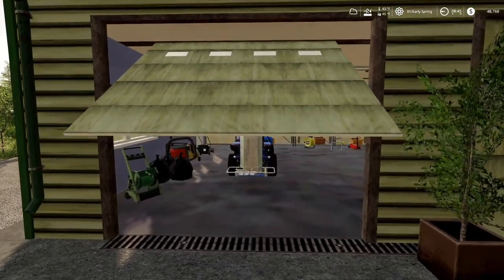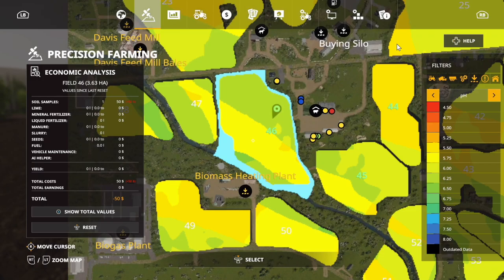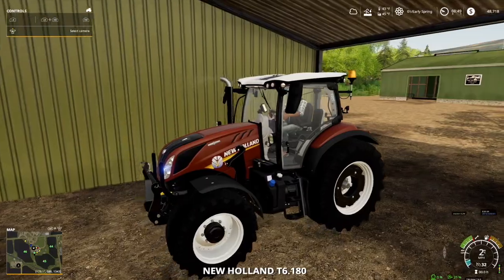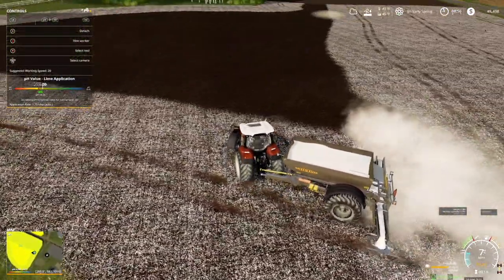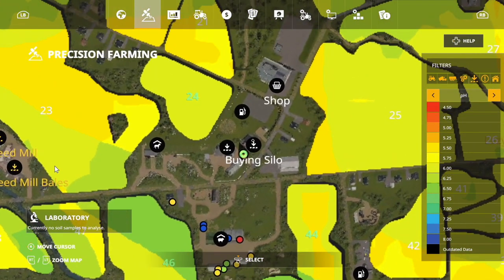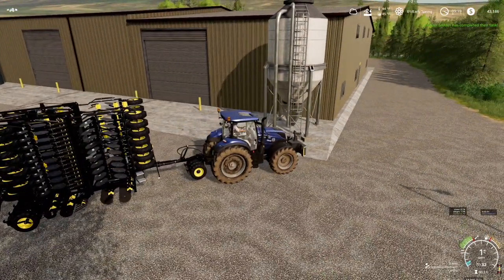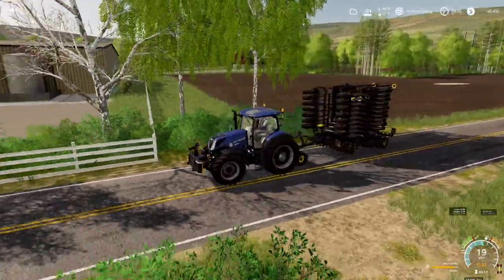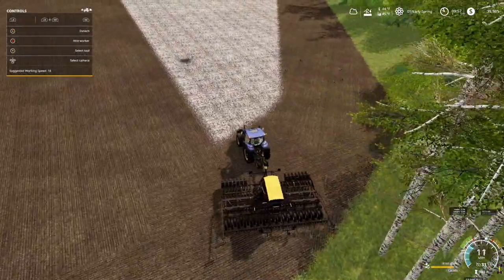New Holland Tractors Keep Getting Stuck! | Farming Simulator 19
Farming My Way On Bucks County, PA
"New Holland Tractors Keep Getting Stuck!"

🔷 Helpful Links! 🔷